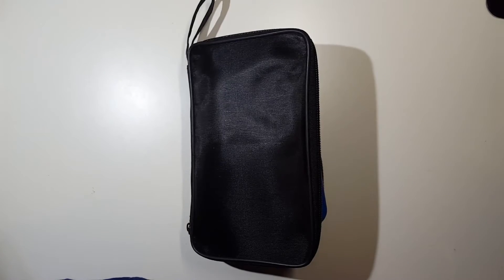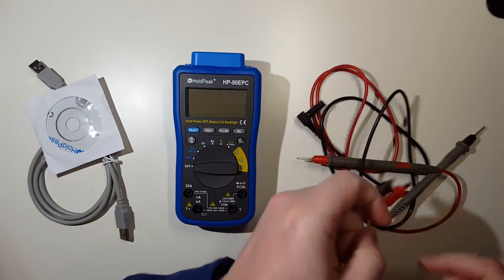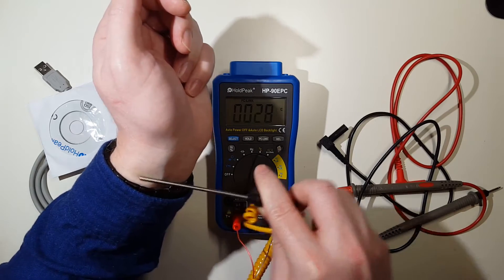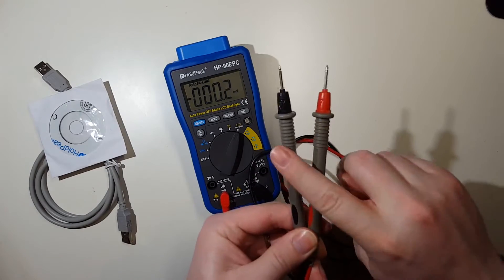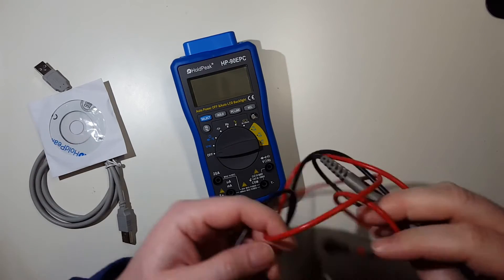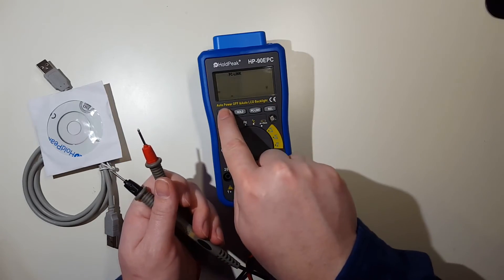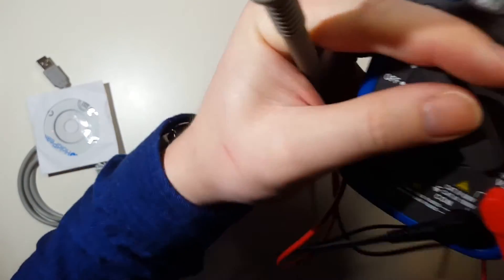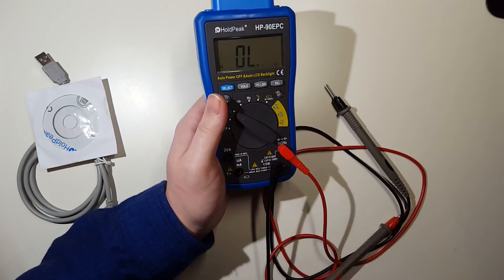HoldPeak Digital Multimeter HP-90EPC Review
HoldPeak HP-90series True RMS Auto Ranging Digital Multimeter Meter with Battery Test/Min Max Value (blue black 90EPC)

Product Description
Color: blue black 90EPC
The Multi-meter is Characterized at Slim Size, Portable, Stable Performance and Anti-dropping Capacity. Using 4000 Digits LCD Monitor with Character 22mm High. They Offer Clear Readings. With Overall Circuitry Design Centering on Large-scale IC A/D Converters in Conjunction and Over-load Protection Circuit, the Meters Give Excellent Performance and Exquisite Making as a Handy Utility Instrument. The Meters can be used to Measure DC & AC Voltage, DC & AC Current, Resistance, Capacitor, Frequency, Duty Cycle, Temperature, Battery test, Positive Diode Voltage Fall and Audible Continuity.
Function:
LCD Display: 4000 Digits, Full Function Symbol Display
Max Voltage between input terminal and Earth Ground: CAT Ⅳ 600V ;
Over-range Indication: Display "OL" for the Significant Digit.
Automatic Display of Negative Polarity
Low Battery Indication
Max LCD Display: 4000 Digits;
Auto Ranges & Manual Range Control

Specifications:
DC Voltage Range: 400mV ~ 1000V ; AC Voltage Range:4V ~750V
DC Current Range: 400μA ~20A ; AC Current Range: 400μA ~ 20A
Resistance Range: 400Ω ~ 40MΩ
Capacitor Range: 51.2nF ~100μF
Frequency Range: 5.12Hz ~5.12MHz